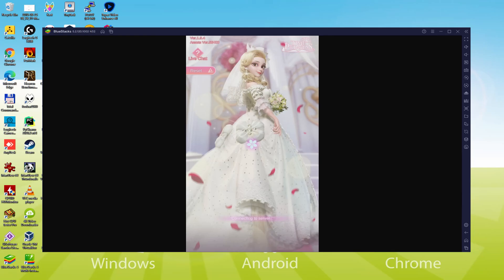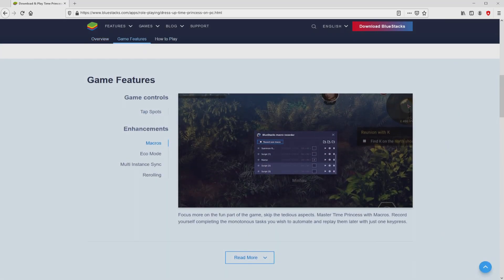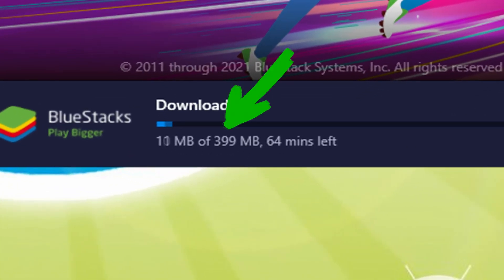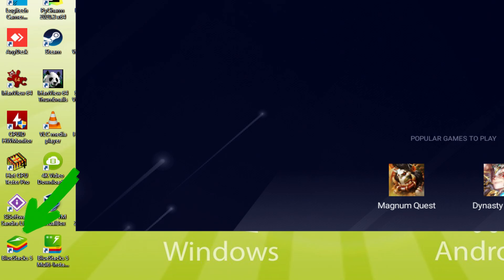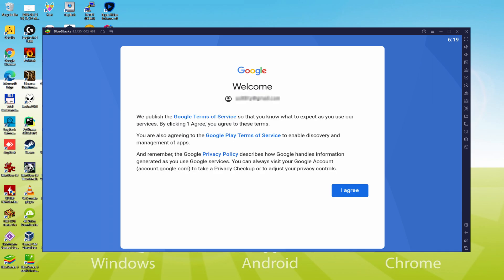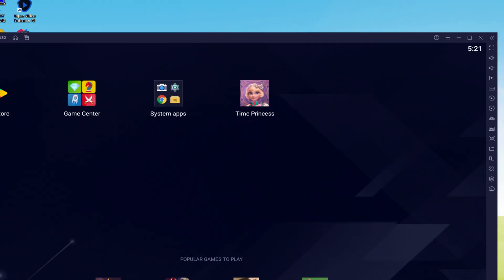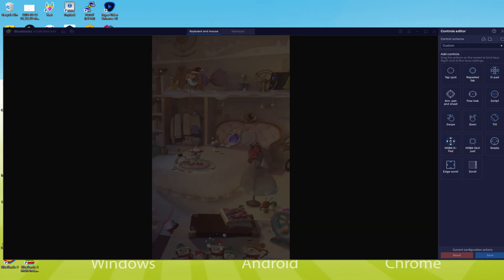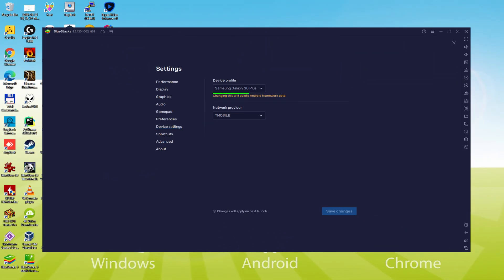🎮 How to PLAY [ Time Princess ] on PC ▶ DOWNLOAD and INSTALL Usitility2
How to play Time Princess on PC Download ▶ Windows 10/7/8

⚠⚠⚠ IMPORTANT ⚠⚠⚠ This method is for playing the free Time Princess game on PC. It will install the official and legal version of Time Princess from the Play Store. If you want to buy any item or object in the game, you will have to pay in the usual way, i.e. using PayPal, Credit/Debit Card, etc.

00:00 Intro
00:37 Go to BlueStacks website
01:26 Download Time Princess on your Windows PC
01:43 Launch the installer of Time Princess
01:59 Customize installation and change the install directory
02:27 Install Time Princess on your PC
03:41 How to launch BlueStacks from the Windows desktop
04:16 Sign in on Google Play
05:07 Accept Google Terms of Service
05:16 Create a backup on Google Drive of your emulated device
05:31 Go to the BlueStacks desktop
05:41 Install Time Princess on the BlueStacks emulator
06:21 Launch Time Princess directly from BlueStacks
06:36 How to adjust the volume of Time Princess
06:58 How to maximize the emulator screen
07:11 How to play at full screen
07:31 Customize BlueStacks keyboard options
07:54 How to change the game and emulator language
08:28 Receiving Email of new device connected to your Google account
09:10 Goodbye and greetings

Here are the instructions:

2) Click on Download Time Princess on PC
3) Run the installer downloaded
4) Accept the Windows permissions to run the installer
5) Click on "Install Now".
6) Login to Google Play
7) If the game installation does not launch automatically, click on the Time Princess icon on the BlueStacks desktop
8) Click the "Skip" button in the "Complete Account Setup" window
9) Click on the "Install" button
10) Click on "Open" and enjoy the Time Princess on your PC

Вы с нетерпением ждали летних каникул, но теперь вам нужно навестить своего дедушку в Райском городке. Твой старенький дедушка, старая спальня мамы, загадочное место...  Здесь наверняка скрыта какая-то тайна.
Старый пыльный комод станет воротами между реальностью и миром книг, откроет путь к прекрасному волшебному приключению.
Шагните в Версаль и сразитесь с хаосом, угрожающим Королевству, при помощи роскошного ожерелья; получите потрясающий королевский наряд и погрузитесь в красоту рококо 18 века. Конечно, вы также повстречаете особенного человека и вам придется принимать трудные решения ...
Уникальные и красивые наряды, аксессуары
У каждой истории свой стиль, соответствующий миру, в котором она происходит: древний, современный, восточный, западный и т.д.
Драматический выбор, меняющий историю
Концовка истории и судьба ее героев только в ваших руках.
Широкие возможности настроек уникальных нарядов
Используйте воображение и применяйте особые стили, узоры и цвета, чтобы настроить все по своему вкусу.
Расслабляющая и веселая система питомцев
Собирайте симпатичных котят разных расцветок...

If you want to download Time Princess on PC it's very easy. Click on the above link, and follow the video instructions. BlueStacks, the Android emulator, will be installed on your PC so you can play easily on your Computer.

Time Princess is a mobile game, but you can download and play it on PC in a few minutes.